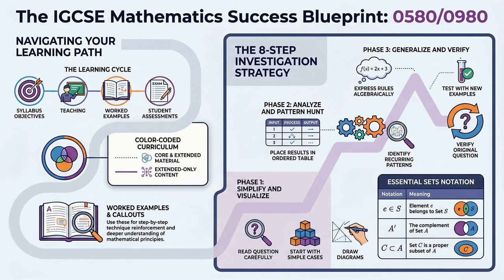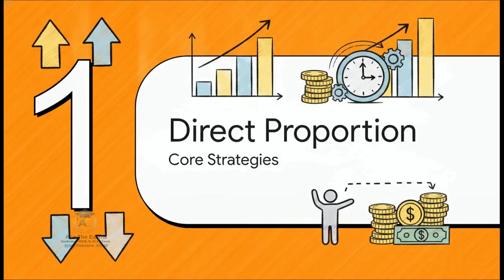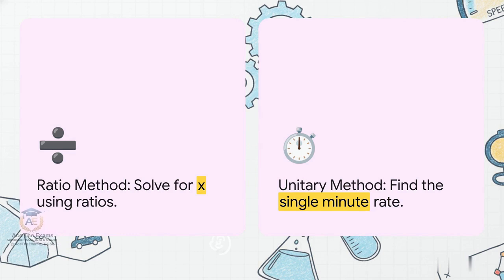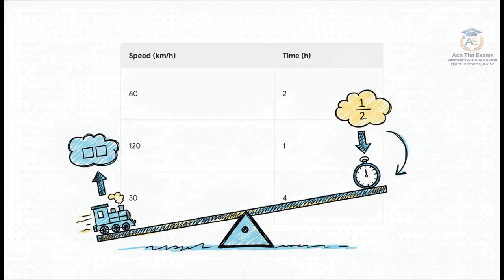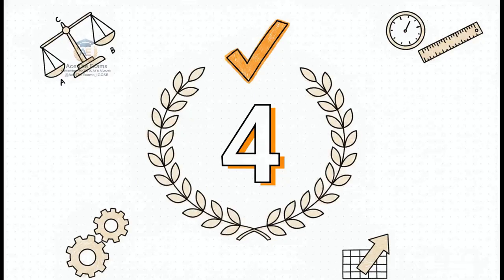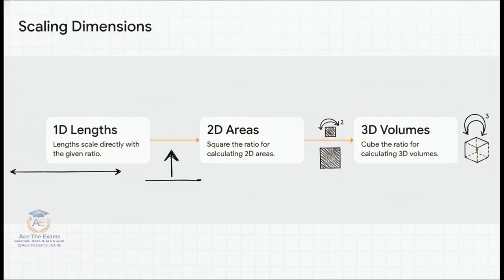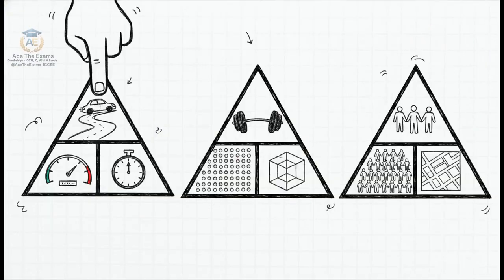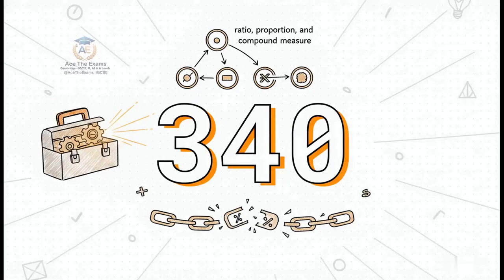A* Exam Guide: Ratio and proportion | Cambridge IGCSE Mathematics 0580 | Ace The Exams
Topic: Ratio and proportion
Subject: Mathematics 0580
Level: IGCSE